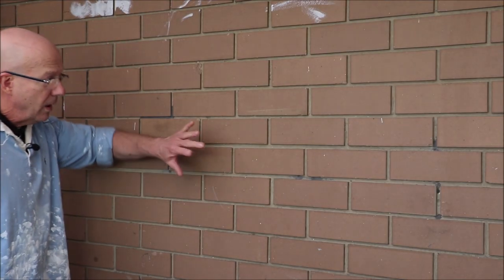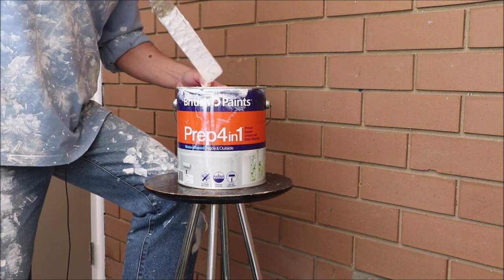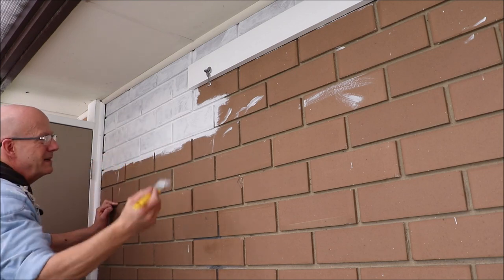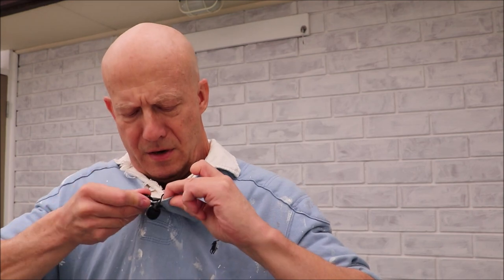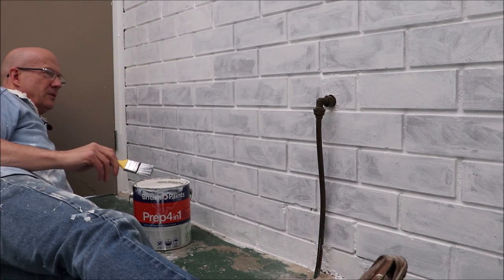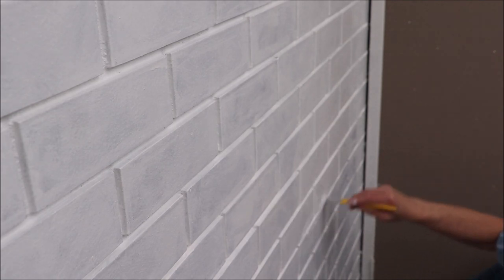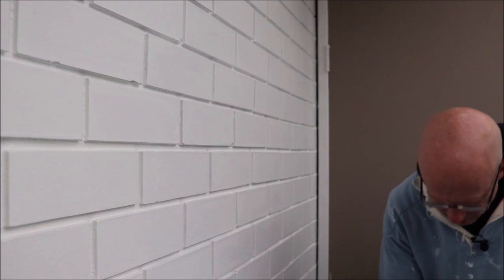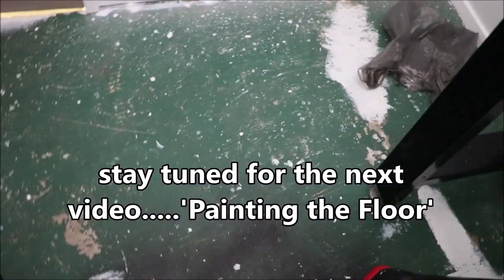How To Paint Your Brick Wall. Great Result! SAVE $$$.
Please Like, Share, Comment, SUBSCRIBE* little room at the back of my place is a hobby/studio/storage room and the brick walls were once the outside bricks before it was made into a room (as an after thought by a later owner).
It has great light but the dark brown bricks and green floor just lowered the feel of the  room.
So, I decided to see what a couple of coats of fresh paint would do...and the result is great.!
A new room after just a couple of coats of paint!
Cheers, Mark.👍